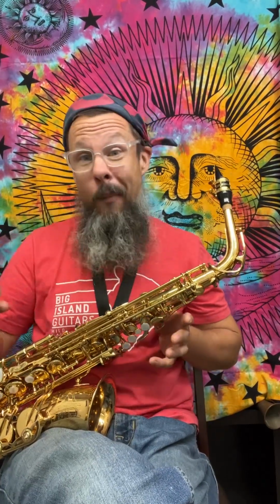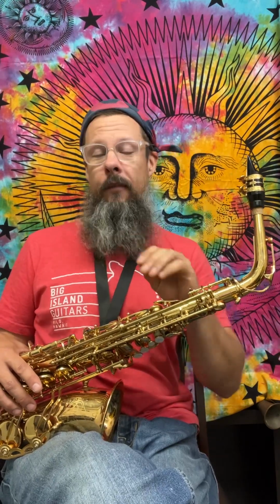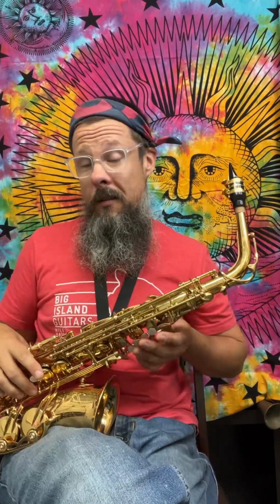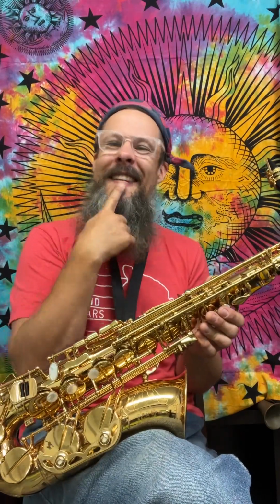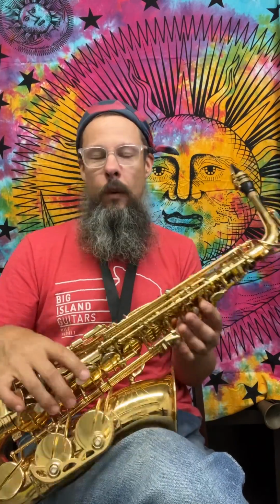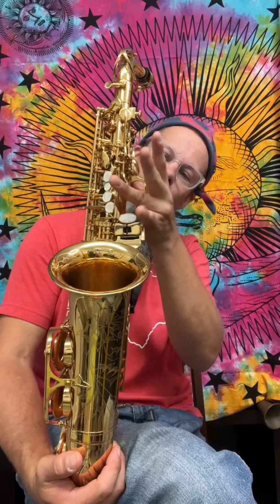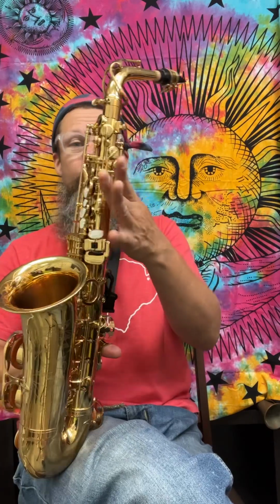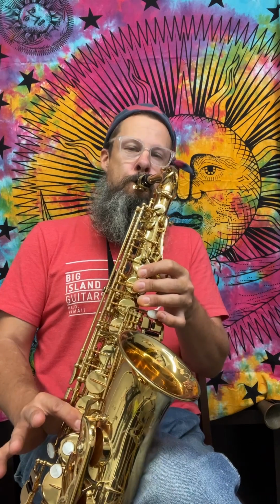F Major Scale (Ionian) Alto Saxophone